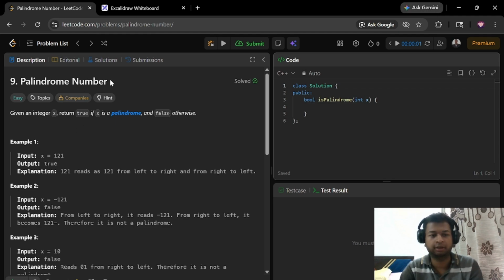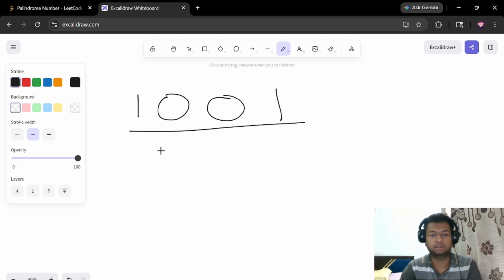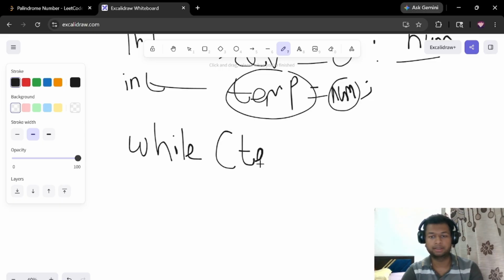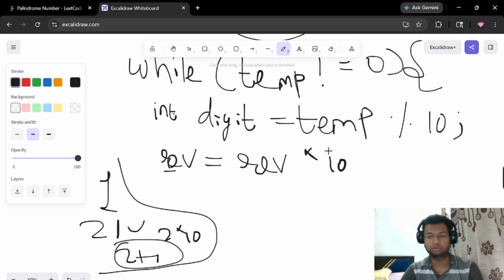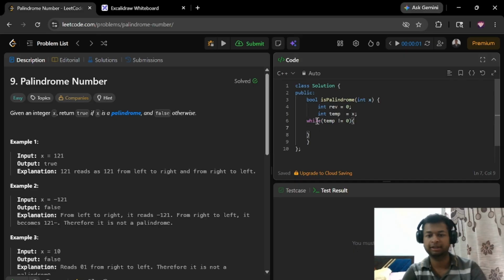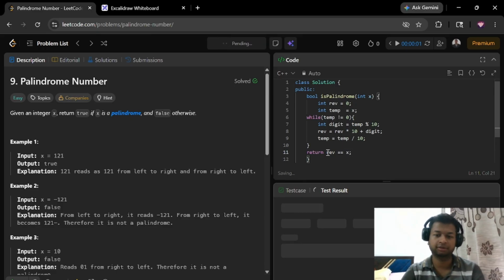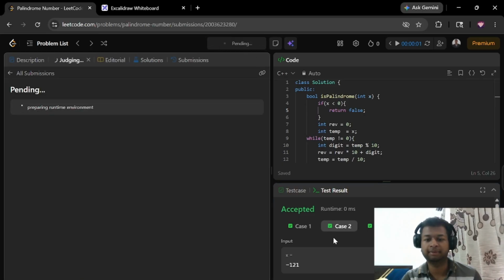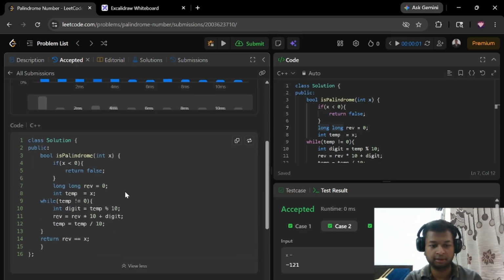9. Palindrome Number | Leetcode Problem Solving